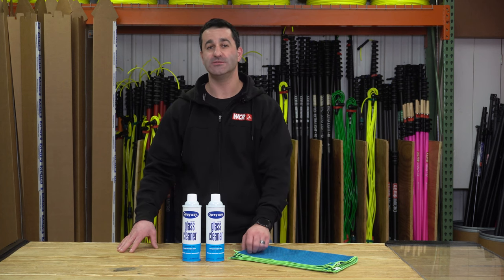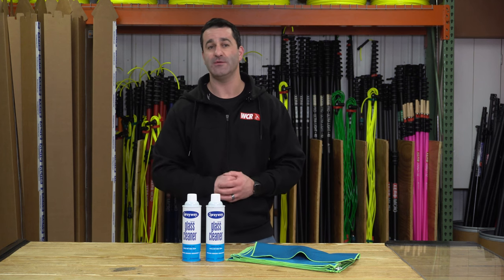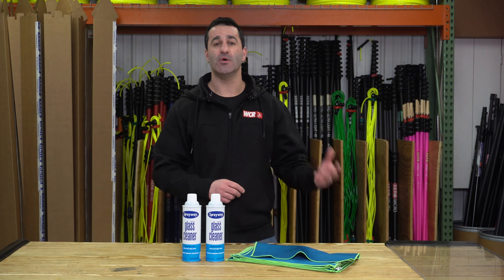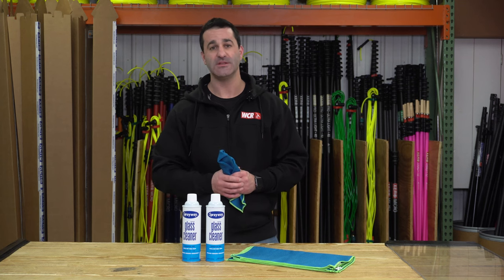Double Trouble Touch Up Kit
Thanks to Alex for putting this kit together! With Sprayway Glass Cleaner and XERO Fish Scale Towels, you'll get streak-free results for a perfect finish! It's a match made in window cleaning heaven!